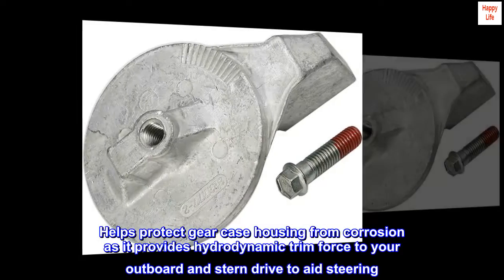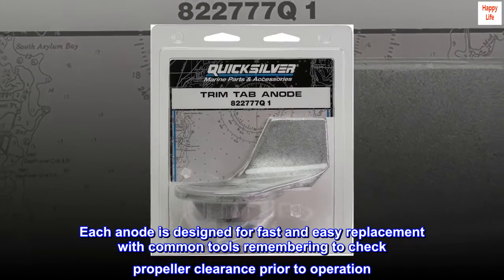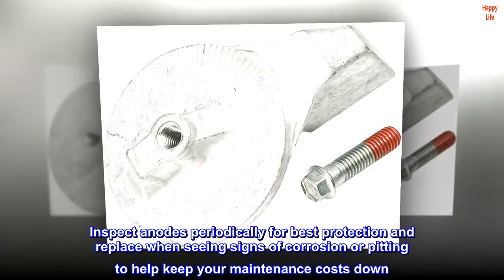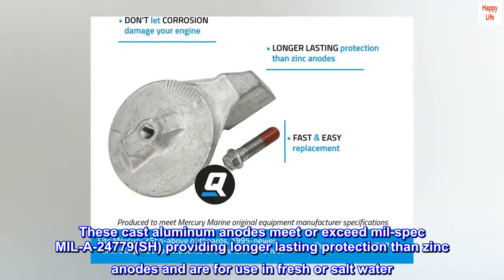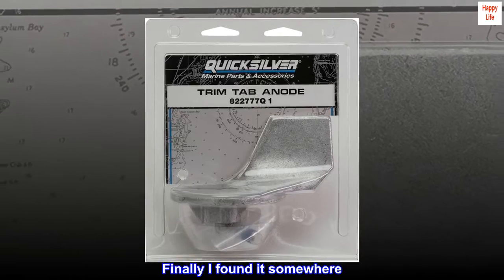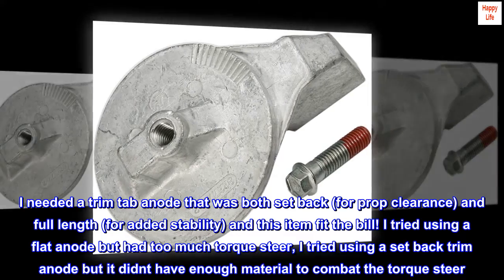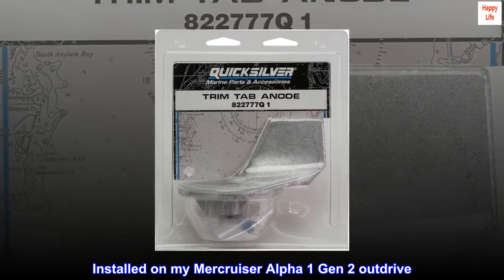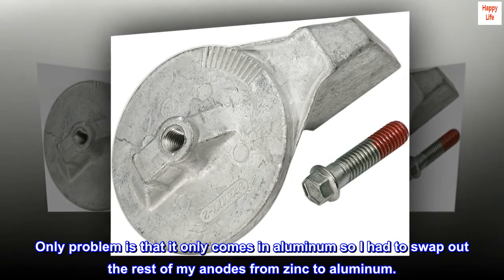Quicksilver 822777Q1 Aluminum Trim Tab Anode - Mercury or Mariner Outboards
Helps protect gear case housing from corrosion as it provides hydrodynamic trim force to your outboard and stern drive to aid steering
Produced to meet Mercury Marine original equipment manufacturer specifications to best protect your Mercury Mariner or Force outboard
Each anode is designed for fast and easy replacement with common tools remembering to check propeller clearance prior to operation
Inspect anodes periodically for best protection and replace when seeing signs of corrosion or pitting to help keep your maintenance costs down
These cast aluminum anodes meet or exceed mil-spec MIL-A-24779(SH) providing longer lasting protection than zinc anodes and are for use in fresh or salt water

Finally I found it somewhere
I dont know why but I was unable to find this at my local marine store. Glad I was able to find it online. I needed a trim tab anode that was both set back (for prop clearance) and full length (for added stability) and this item fit the bill! I tried using a flat anode but had too much torque steer, I tried using a set back trim anode but it didnt have enough material to combat the torque steer. This product was the answer, both set back and full size. Installed on my Mercruiser Alpha 1 Gen 2 outdrive. It came with the bolt with thread locker already on it. Only problem is that it only comes in aluminum so I had to swap out the rest of my anodes from zinc to aluminum.